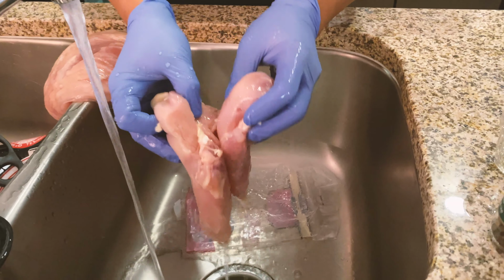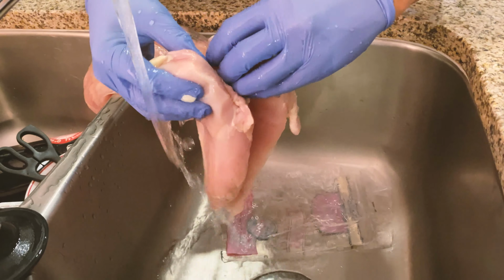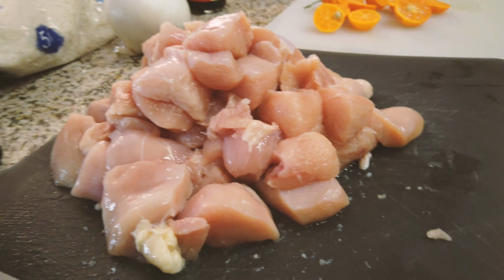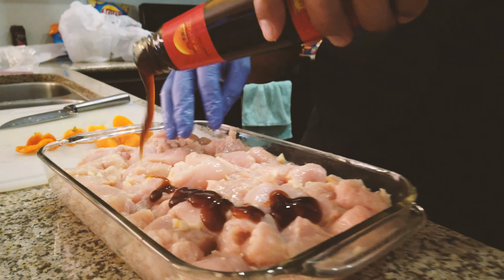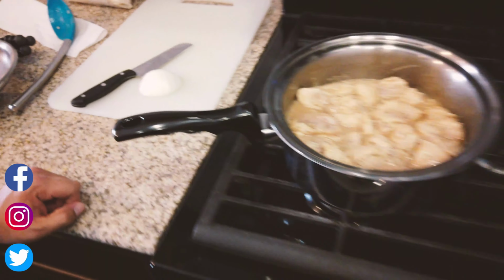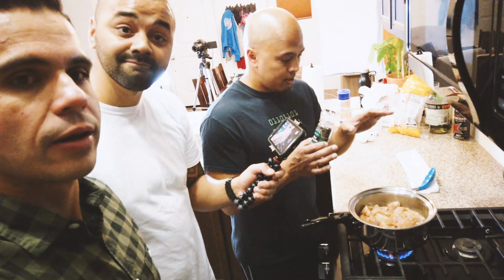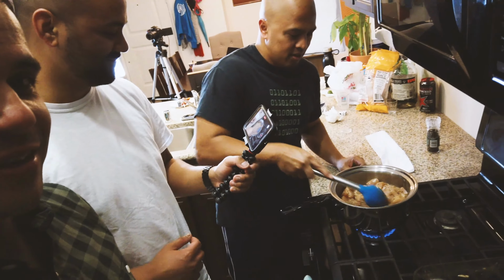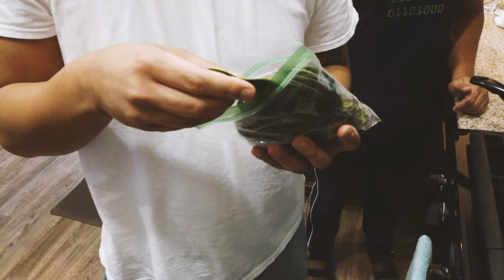Filipino Adobo Chicken | Without a Recipe! | Cooking with the BBoys - Ep. 3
In this episode of Cooking with the BBoys, we bring you the most famed dish in the Filipino fare: Filipino Adobo Chicken. But wait, there's a catch... we attempt to make this dish straight from nostalgic memories and without a recipe! We go in 100% blind on how to make chicken adobo from scratch. So tune in, this should be a doozy as we're pretty sure we have missed some ingredients!

⏺ TUNE IN to our Live Streams:
✅ Rice & Shine - Every Saturday at 7:00PM
✅ Late Night Snacks -  Friday/Saturday Nights

We'd love to hear from you for future video requests!